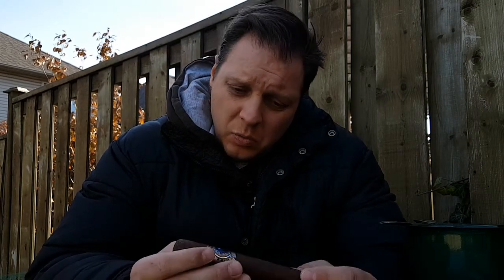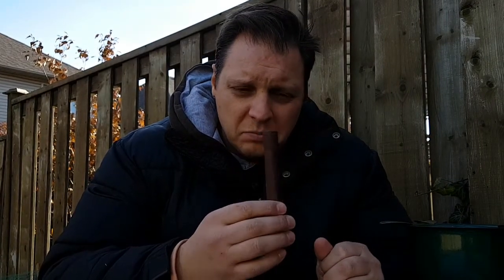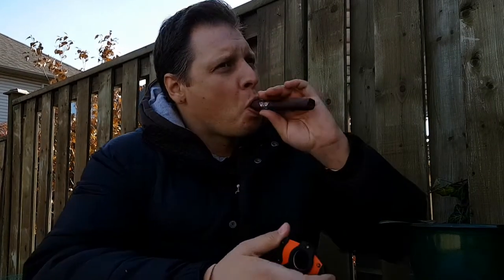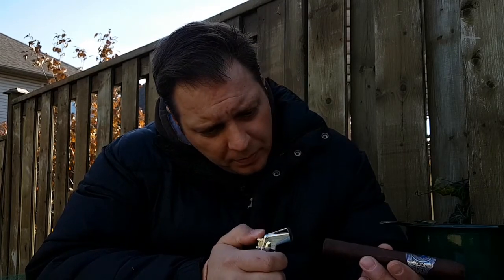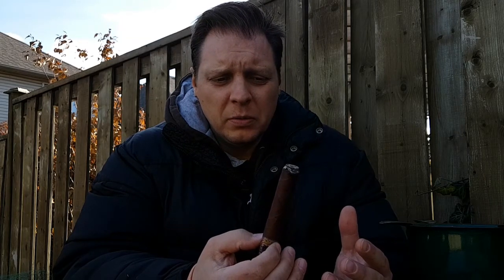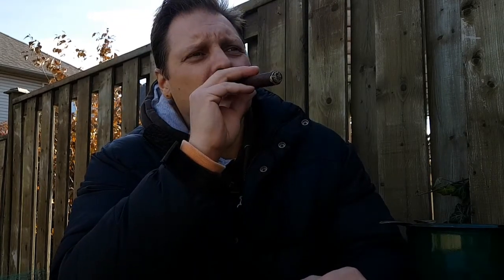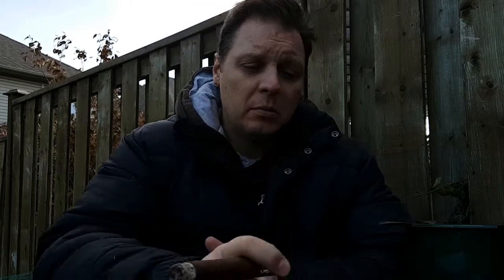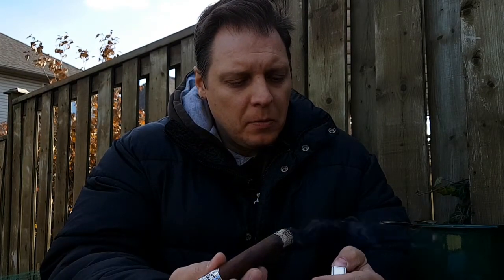Dominion - Black Lotus Review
The Dominion Black Lotus in Toro 6 x 50, has a dark Colorado Habano wrapper, with Honduran and Nicaragua fillers and binder. The cigar has a med-full strength.

Pre-Light:
It has a great sweet barnyard, coffee and un-sweeten cinnamon.
Nice oily smooth wrapper with a tight roll and medium visible vienes.

First:
Had a slow burn and notes of earth, molasses, coffee and a hint of
un-sweeten cocoa.

Second:
Still smooth on the retro-hale and the strength picked up a little. It had a bit of a crazy burn, that corrected it's self. Oates ,nut and rasen played with the palate. More molasses and some of that barnyard.

Third:
More strength and grassy earth notes. Barnyard with a touch of espresso coffee.

Final Thoughts:
What a great cigar!
It had a light flavors on the palate and quickly washed away. Light creamy smoke was great off the foot and draw. It had a smoothness through the nose on the retro-hale, and a touch of pepper.

I would recommend this cigar to anyone! And best of all...it originated in CANADA! Well the company anyway! Thanks Steve Ricker for putting a Canadian company in the running for a top premium cigar brand.

The great cigar shop, a.k.a...Brick and Morder shop "Cigar Experience" is located in Niagara Falls, Ontario Canada. The owner "Evan" is great!
He has a tone knowledge and will make you feel welcome in his shop. He is a great example of what a "Tobacconist" should be. Thank you Evan for for the great "Cigar Experience".

JJ
Cigar Creed